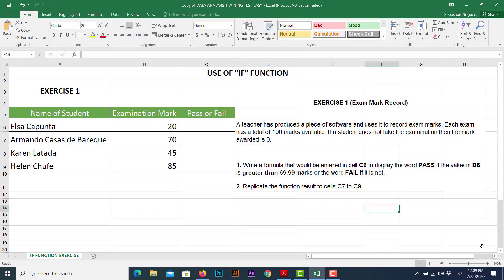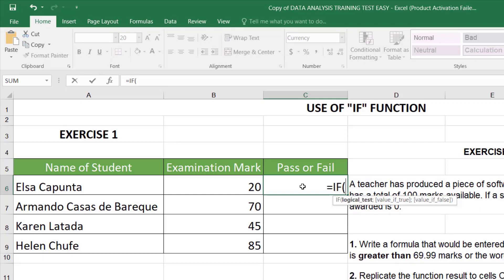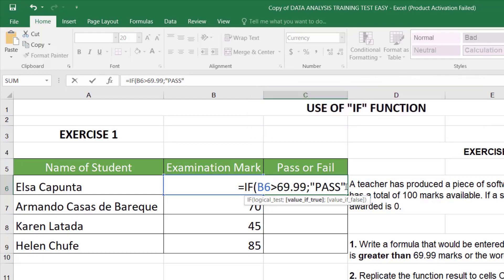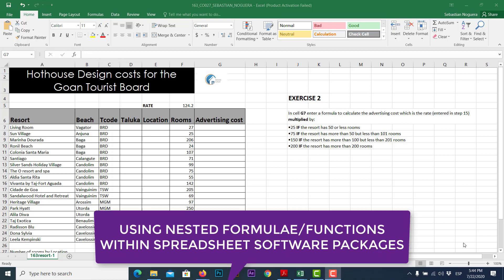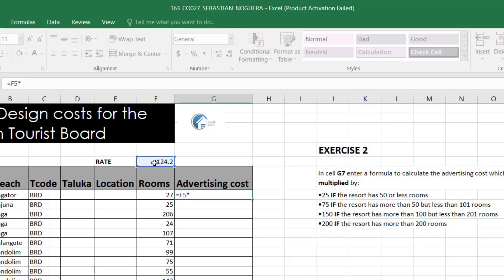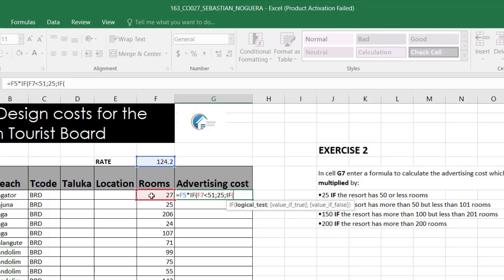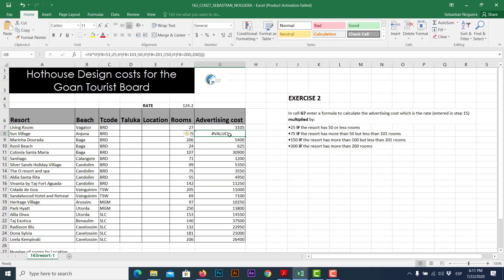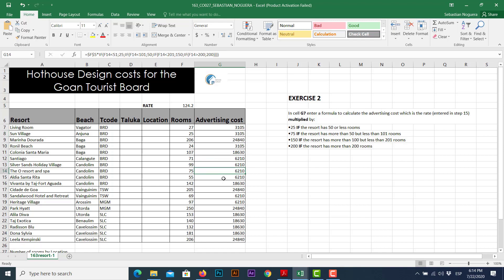IGCSE ICT CRASH COURSE (DATA ANALYSIS - USE OF "IF FUNCTION")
Spreadsheets are powerful tools to manipulate and model data. In this new episode, you will learn the uses of the "IF" Function in general and specific situations.

ARE YOU READY TO ESTABLISH SOME CONDITIONS?

Music on the video:
Tomas Skyldeberg - Endless Ocean 2 / Make You See
Tomas Skyldeberg - Endless Ocean 3 / Rue Cremieux